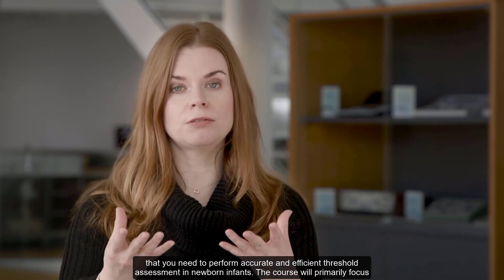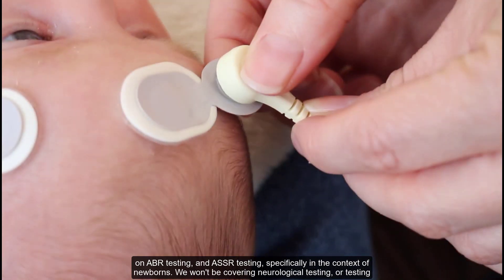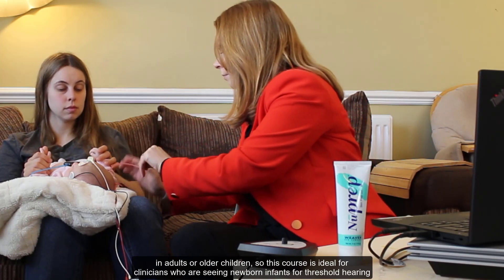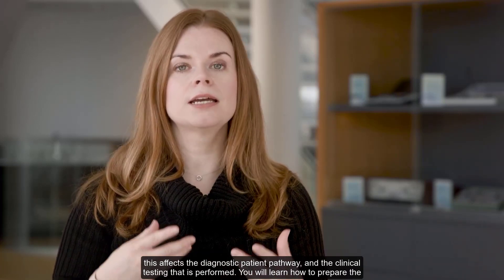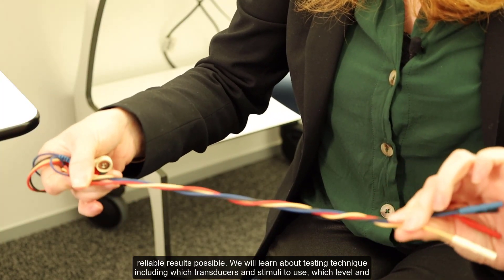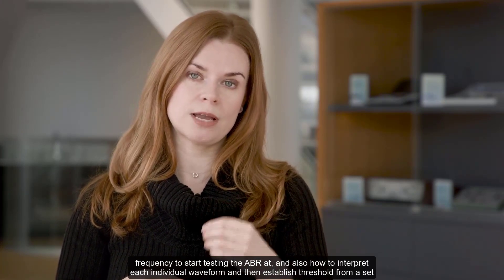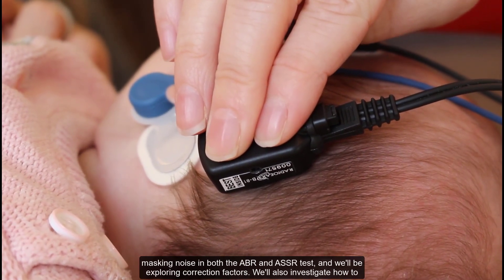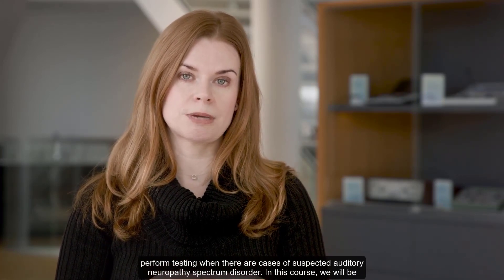Interacoustics Academy Newborn Hearing Assessment: Evoked Potentials Workshop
The Interacoustics Academy Newborn Hearing Assessment: Evoked Potentials Workshop is a 3 day in-person course designed to deliver theoretical and hands-on training for evoked potential testing in newborn infants only. Covering auditory brainstem response (ABR) assessment and auditory steady state response (ASSR) testing, this course will equip delegates with the knowledge and skills to perform accurate hearing threshold assessments in the newborn population.

Case studies, demonstrations and practical sessions will be used to familiarize attendees with evoked potentials equipment, patient preparation, testing technique, establishing threshold, interpretation of results, and managing straight forward and complex scenarios. This course is ideal for any clinician new to evoked potentials testing in young infants, or for more experienced clinicians seeking a refresher or update to their clinical practice.

This course is run at different times throughout the year, in different locations across the world. To see the details of upcoming courses, dates and locations, please